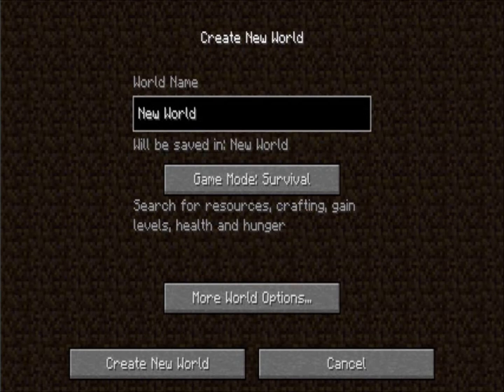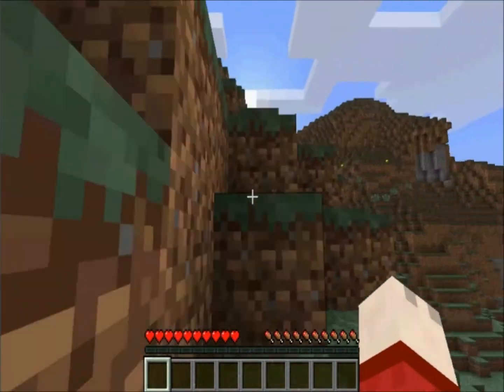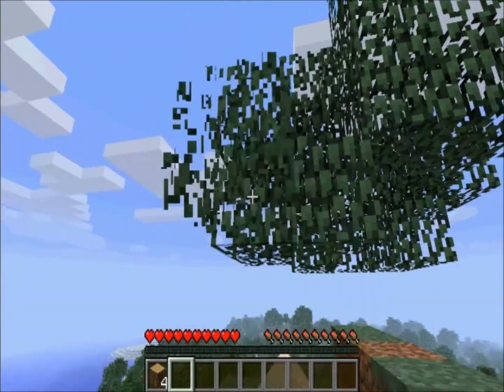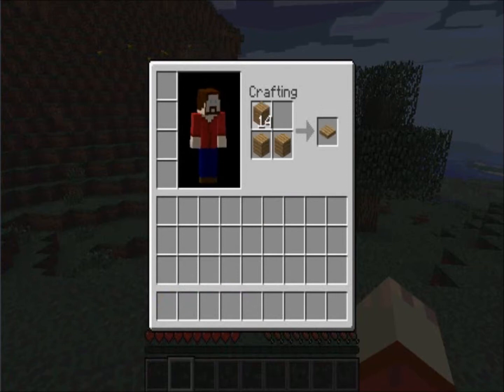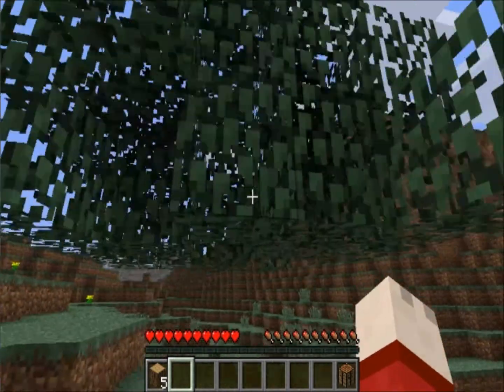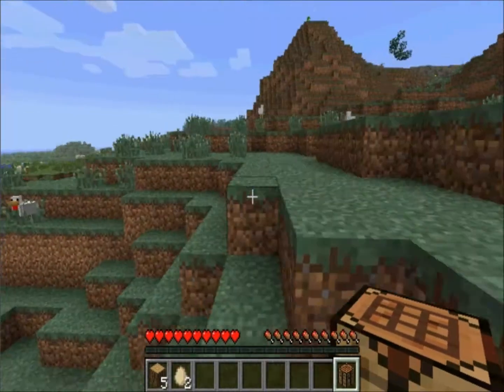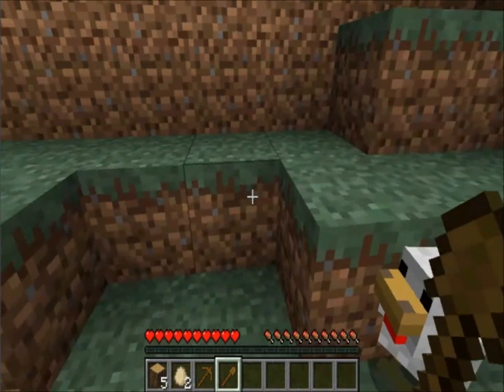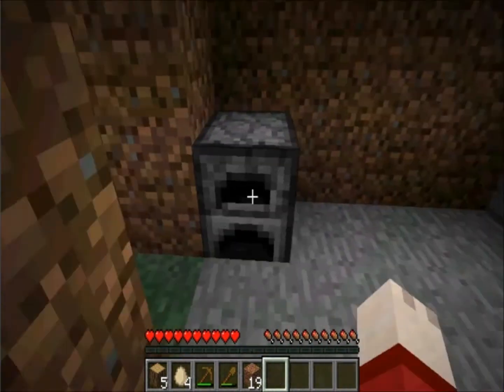MineCraft 101 E1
Everything you need to know about Minecraft will be in this series!

Comment on your thought that happened during this Video!!!

Steam
jojojo357